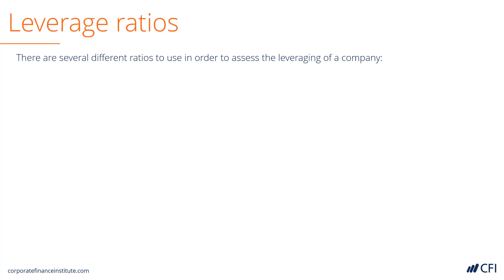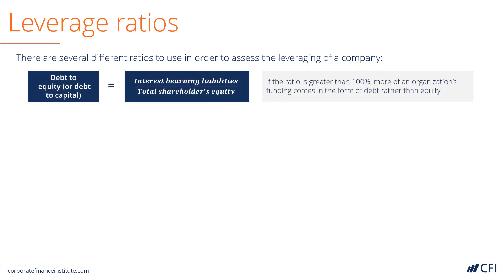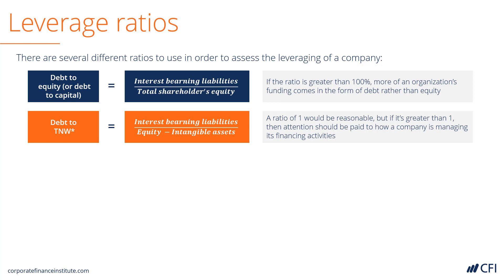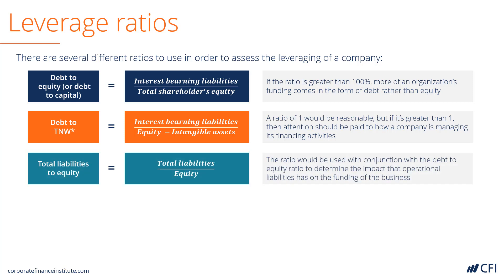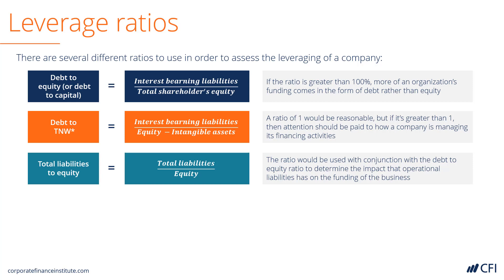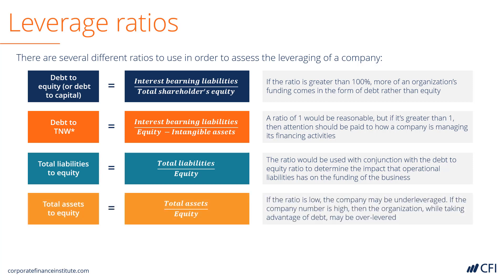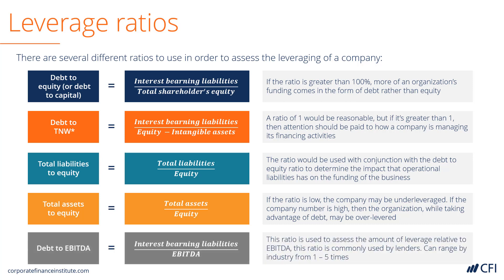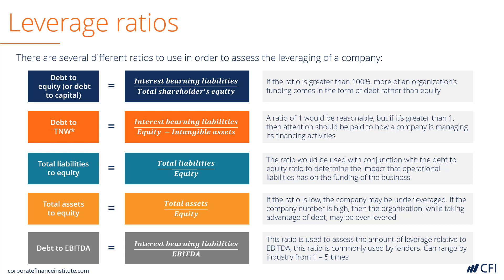How To Calculate Leverage Ratios: Equity vs. Debt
A leverage ratio is any kind of financial ratio that indicates the level of debt incurred by a business entity against several other accounts in its balance sheet, income statement, or cash flow statement.  These ratios provide an indication of how the company’s assets and business operations are financed (using debt or equity).